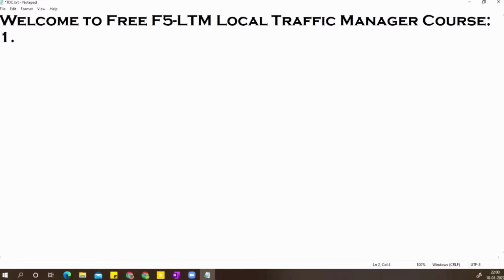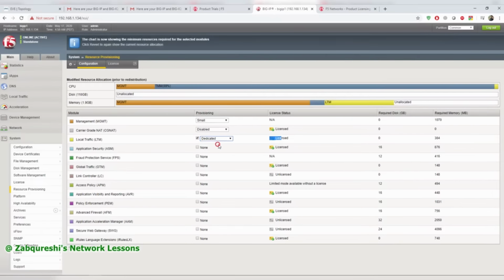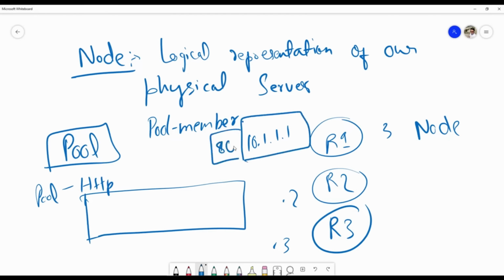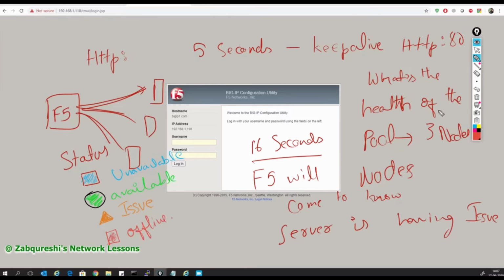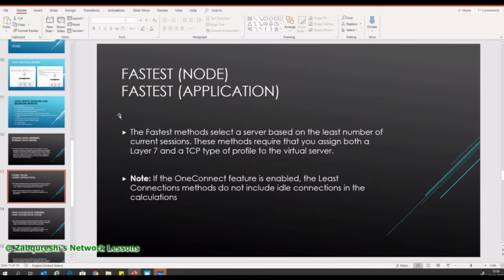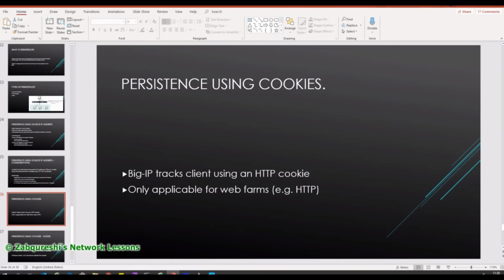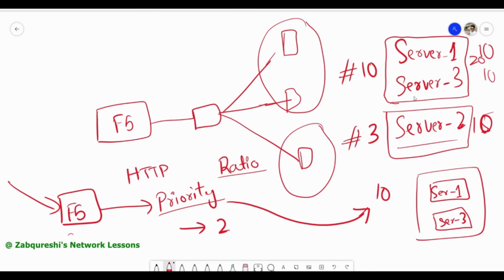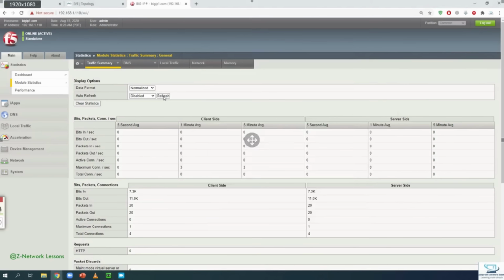F5 LTM Training in 4 Hours | Full Training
Get to learn F5 LTM Training in detail in order to design, install, manage and troubleshoot any problems in the F5 infrastructure. Also, get all the required knowledge to clear the F5 LTM Certification exam 201 and 301.

Dive deep into designing, deploying, administrating, and troubleshooting the F5 LTM infrastructure. Learn about the features and functions of BIG-IP F5. Learn to deliver applications to your users with end-to-end encryption in a secure, reliable, and optimized way since it is an Application Delivery Controller.   Become proficient in application traffic management with the F5 LTM course.

Learning Ladder:
Installation and Initial Access of BIG-IP LTM
Load Balancing
Monitors
Profiles
Persistence
Processing SSL Traffic
NATs and SNATs

The Course is for you if:
Network Engineers
Security Engineers
Beginners aspiring to learn F5 infrastructure
Network Operators
Application Security Engineers
Architects

Requirements :
Basic knowledge about computer and networks
Internet access

Happy Learning !!!